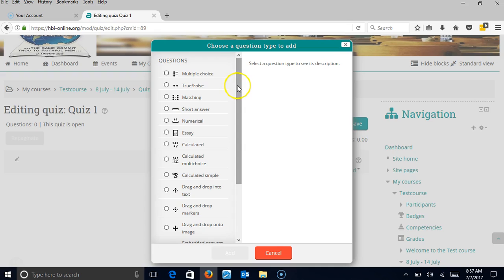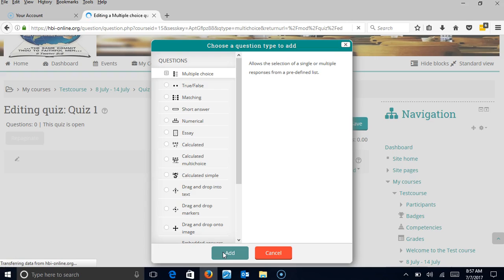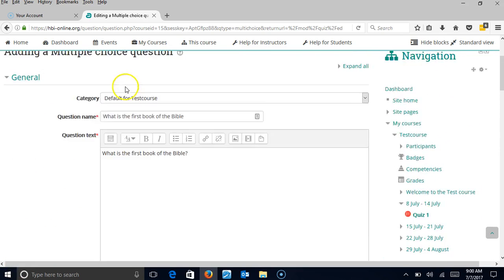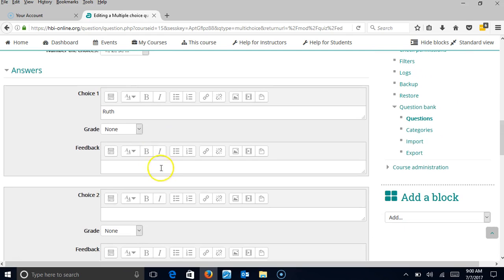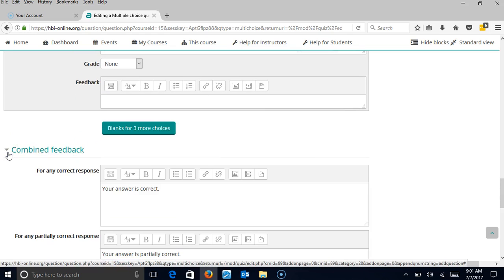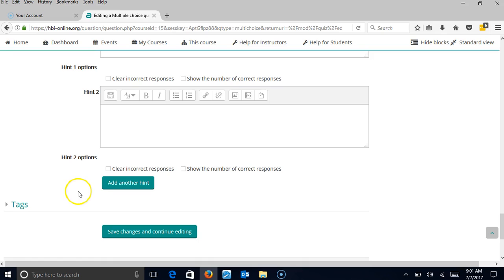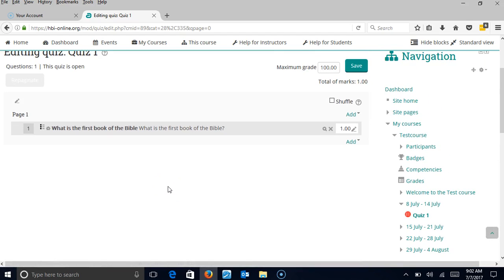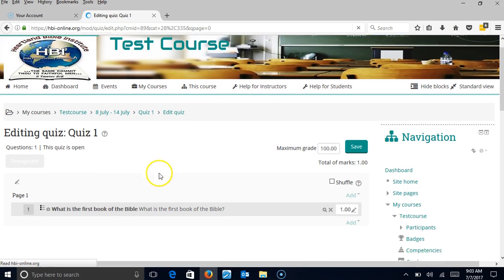#4 Building a Quiz or Test